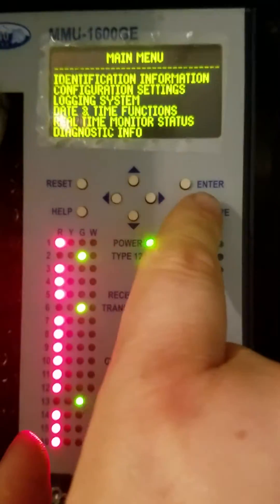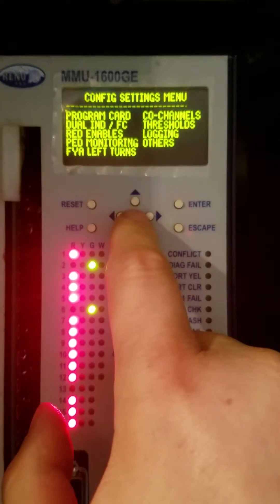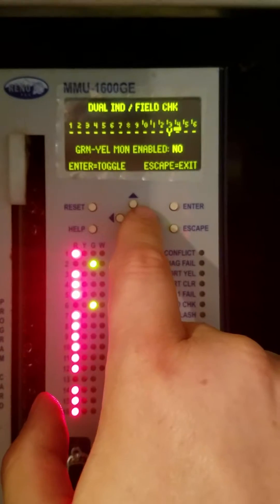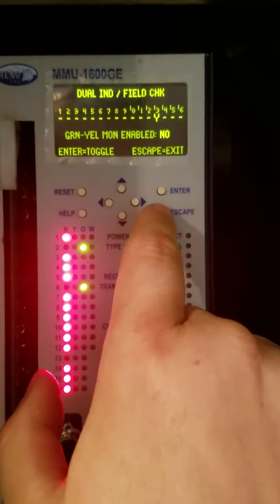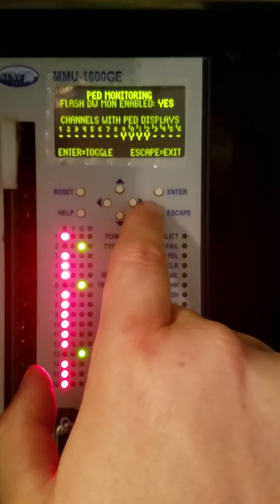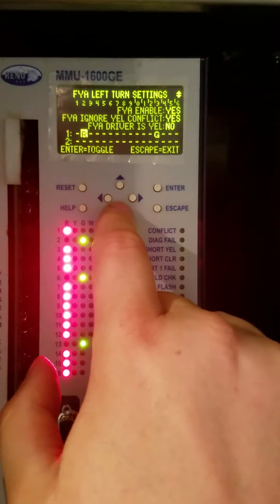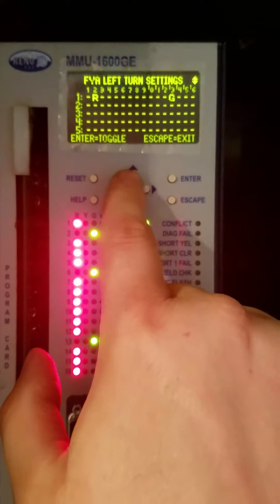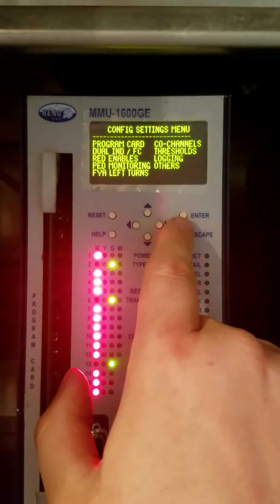Reno mmu-1600GE FYA programming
How to program a Reno 1600GE for Flashing yellow arrow